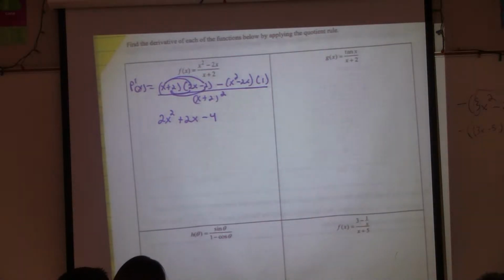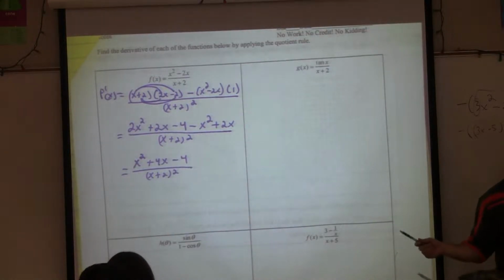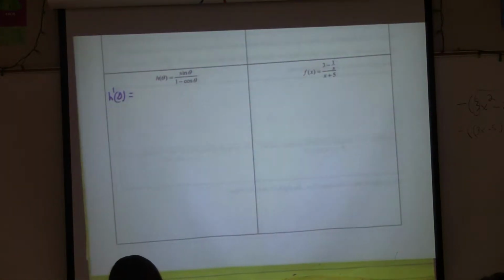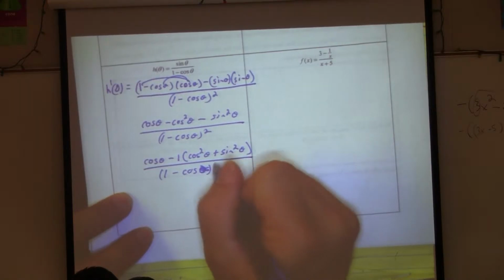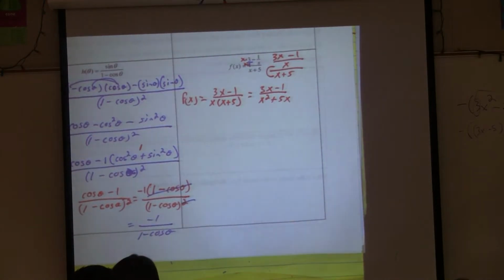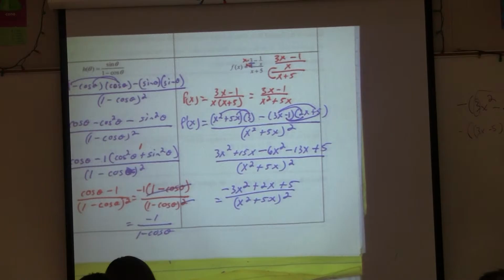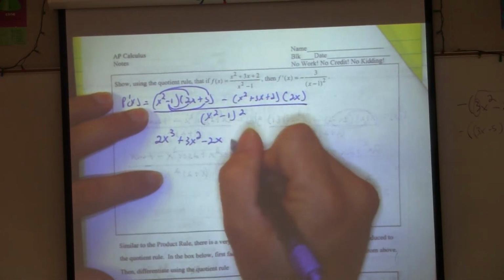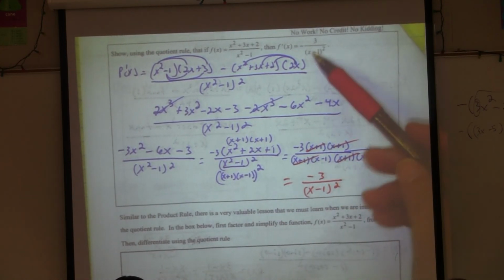10-21-16 The Quotient Rule Part 3